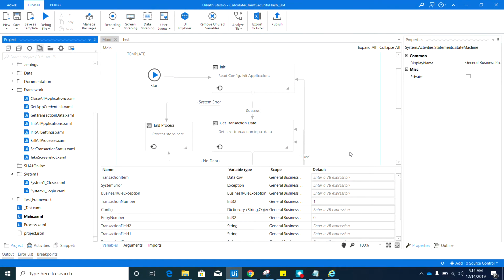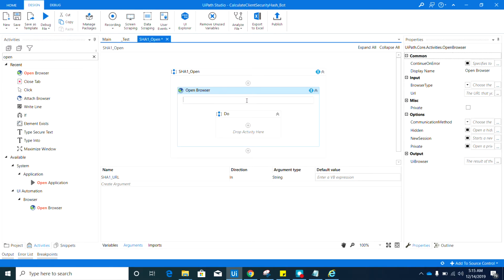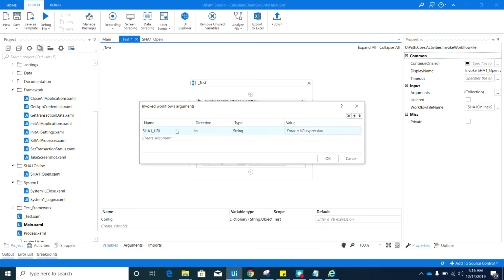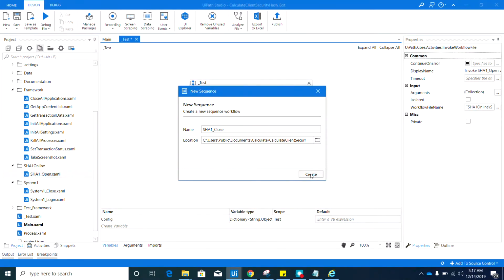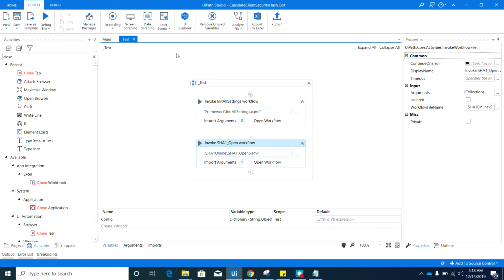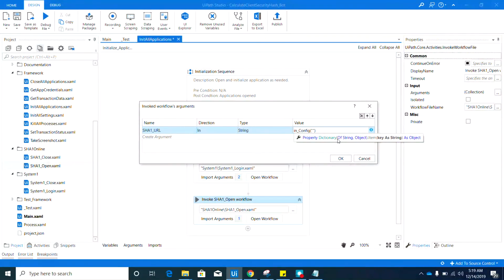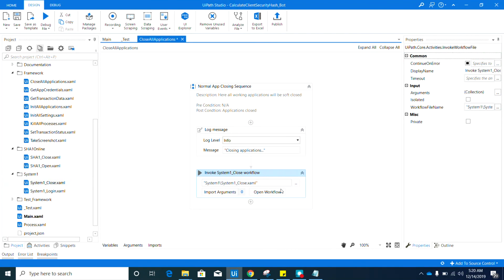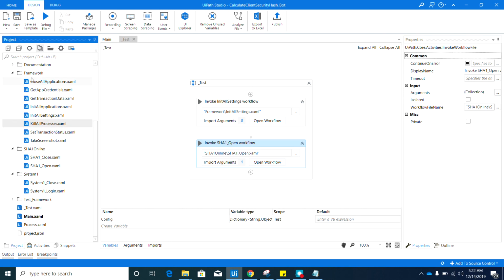5_v.19.11.0 | Calculate Client Security Hash | SHA1 Online | Dispatcher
Content:
SHA1_Open
SHA1_Close
InitAllApplication
CloseAllApplication
KillAllProcesses